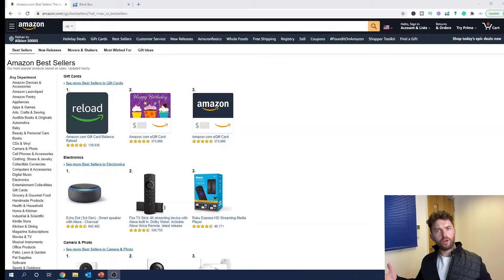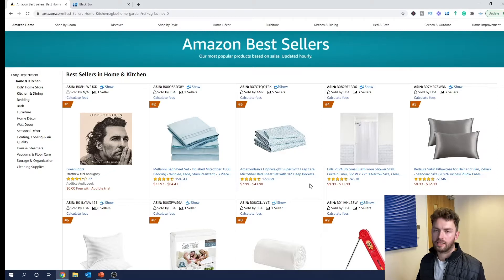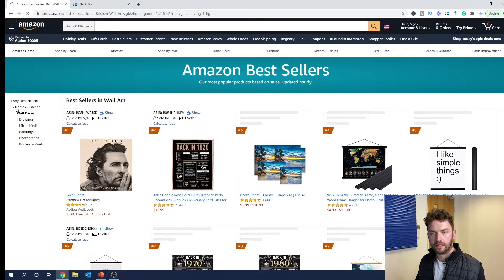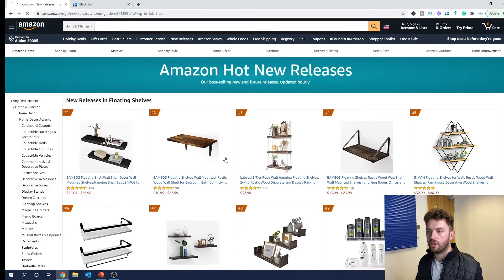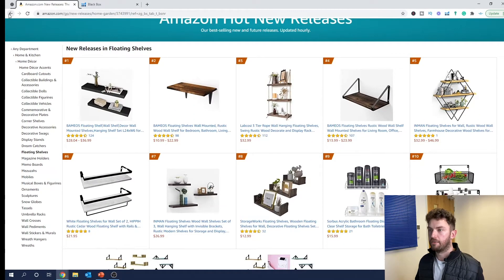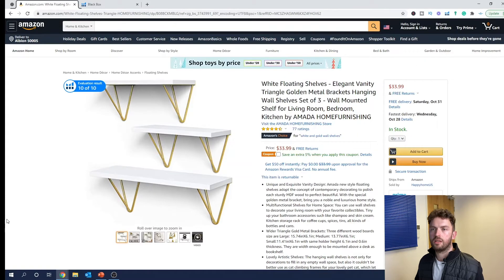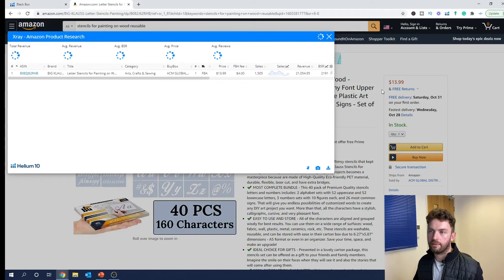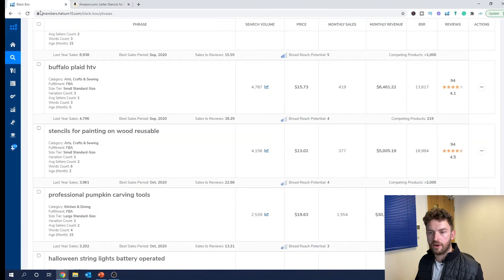This Is How My Amazon FBA Product Research Has Changed After 5 years Of Selling On Amazon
Over the past 5 years, our product research process has changed a lot. Today I'm going to show you how to do research for amazon FBA in a number of different ways! This for me is the best Amazon research method.

👇Get 10% Off Helium 10 Every Month👇
Use EBOSS10 for 10% every month

👇Get 50% Off Helium 10 Month One!👇
Use EBOSS50 for 50% Off Your First Month

Boss channel using the link below, that way you won't miss a thing 👇 ✅

eBusiness Boss